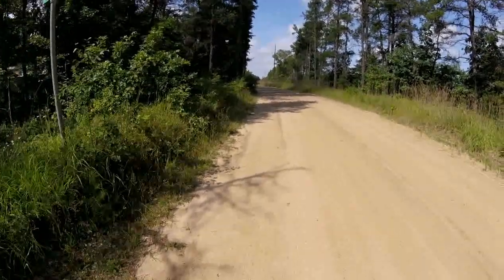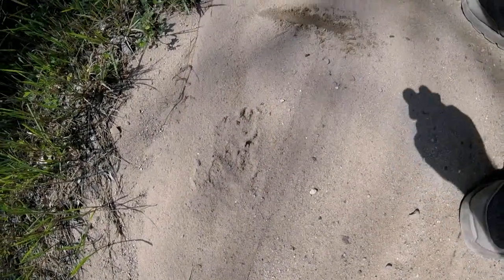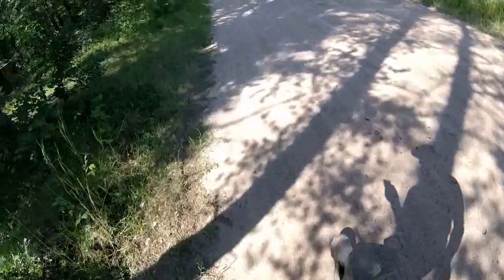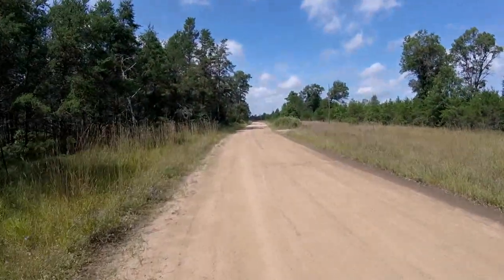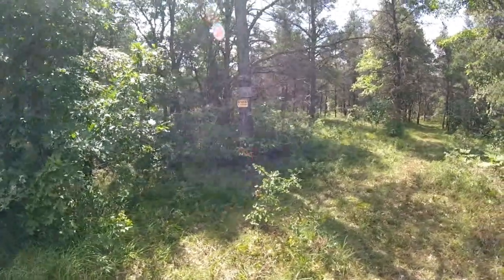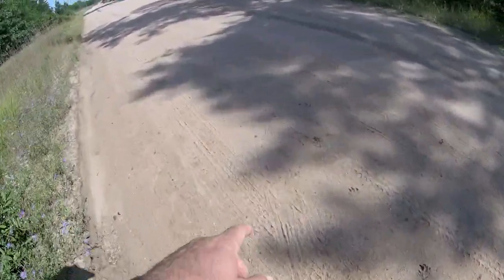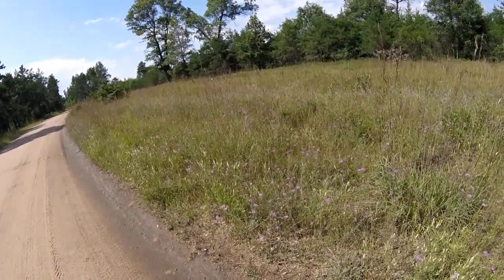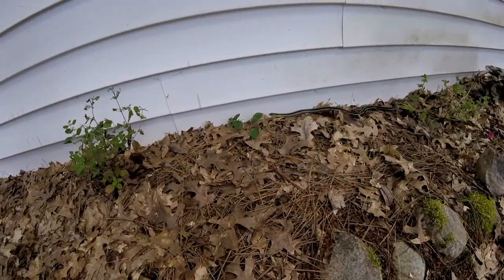All Kinds Of Wildlife On The Homestead & Death At Night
There is a lot of wildlife out here on the homestead. I went out to show you some animal tracks and end up seeing wildlife on as well.

At night there is a lot of action out here. There is a skunk that tries to get into the chicken coop every night. He also tears things up around the house every night. The noises keep me awake a lot. So far I have not been able to get rid of him.

There are three coyote dens nearby. Two are just across the road from us although I have not yet seen them myself. We can hear them in the evening hours when they first come out. And a neighbor found one of the dens while walking a little dog.

Last night a bear was walking right along our property edge, behind the house. You can clearly see the tracks. I have seen blueberry filled droppings from the bear all over the place as well. It must live right here because I see a lot of prints from it.

There are also a lot of deer running through our land. But it appears that we have one less after last night. There are scuff marks across the road mixed in with deer and bear tracks.

I saw two female turkeys with their young crossing the road into our land on the way to show the bear tracks.

Back at the house I found a snake slithering across the land.

We have a lot of wild animals here on our new homestead. Most of it is good news for us. We hope to hunt and provide our own meat this year.